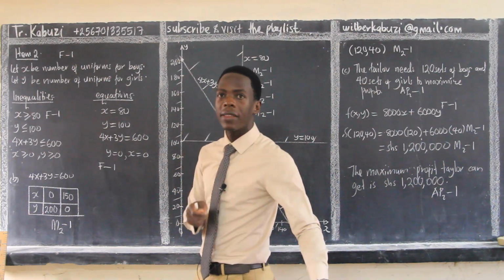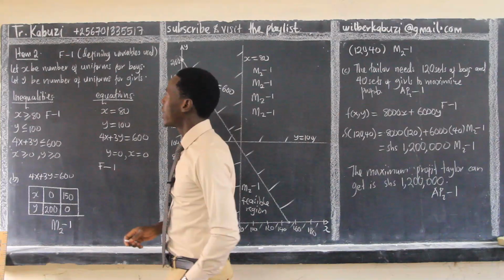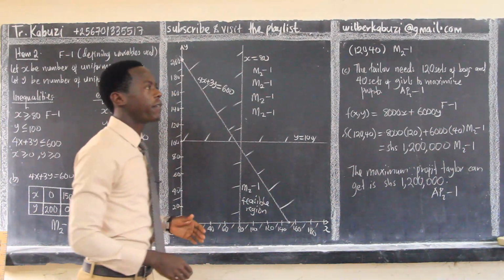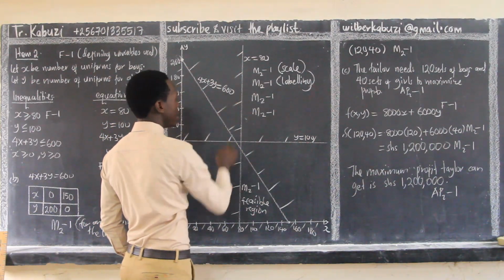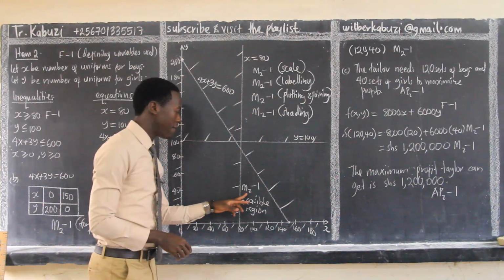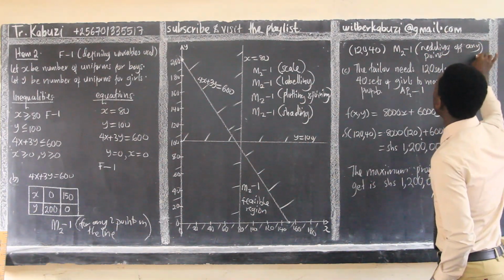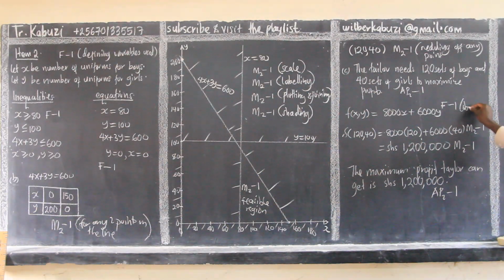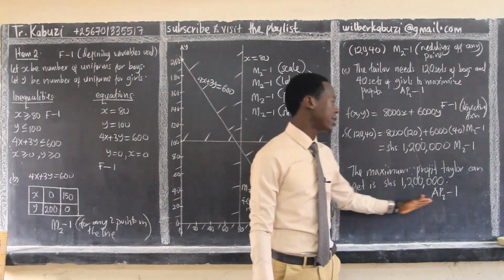learn how score item 2.............